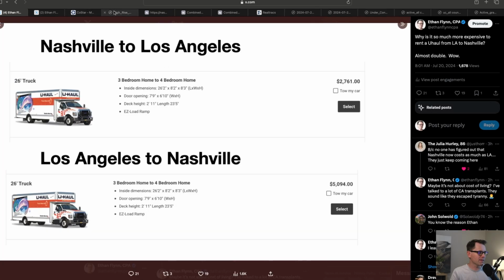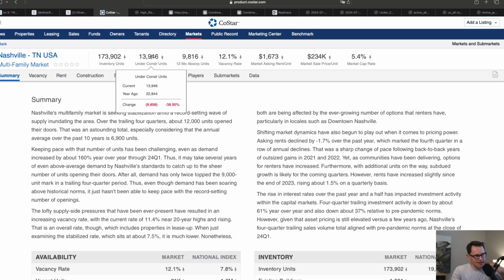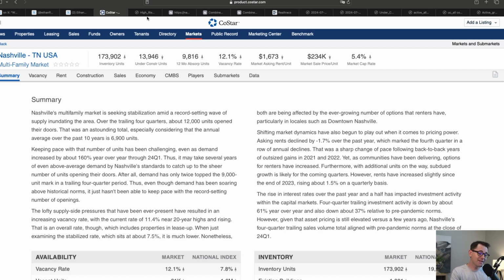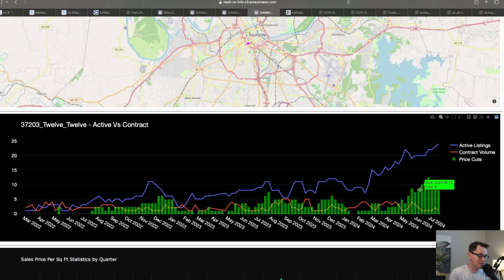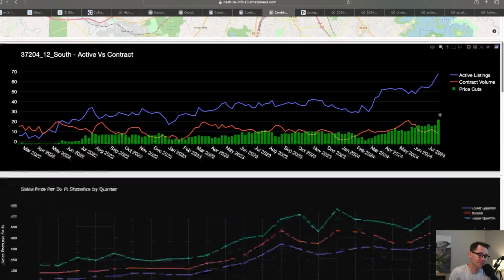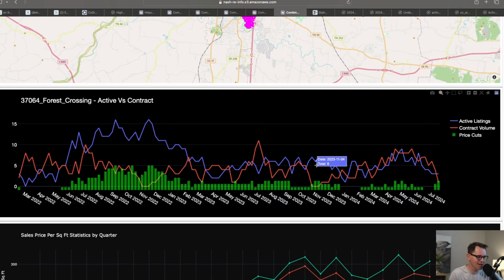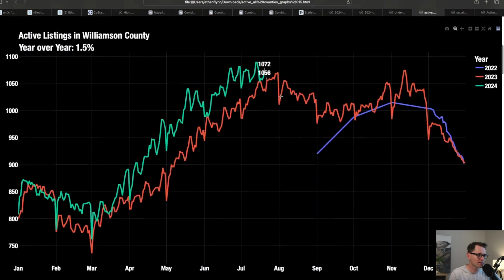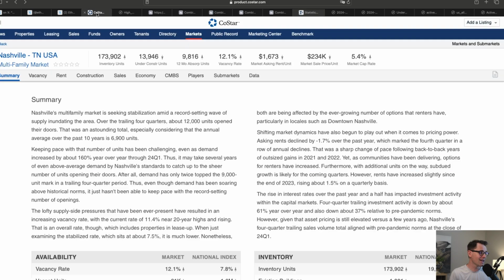Nashville Hot Spots See Massive Inventory Shift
This is a Data centric Analytical approach to the Nashville Tn Housing Market.  We look at trends in active listings, median price, mortgage rates, contracts, rent rates

Let's talk!

Recurve Real Estate
DANA JORGENSEN
PRINCIPAL BROKER | OWNER